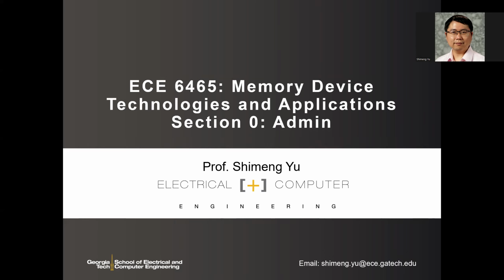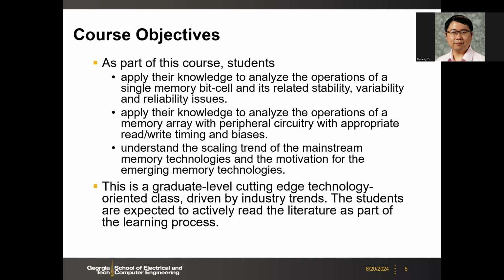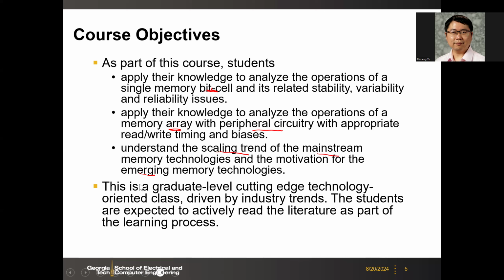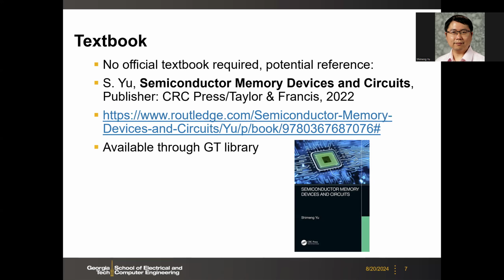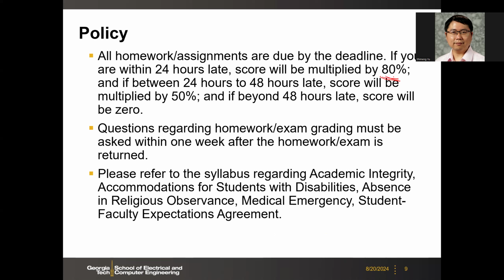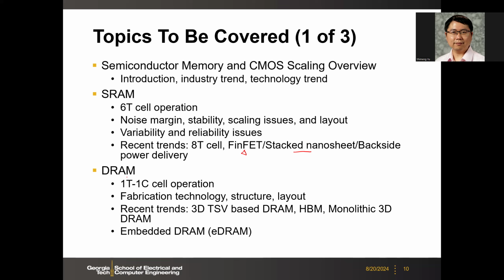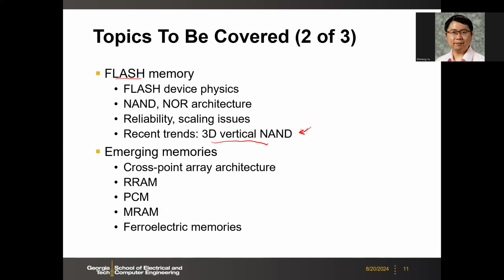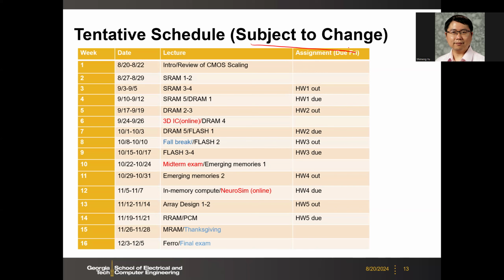Lecture 0 Admin